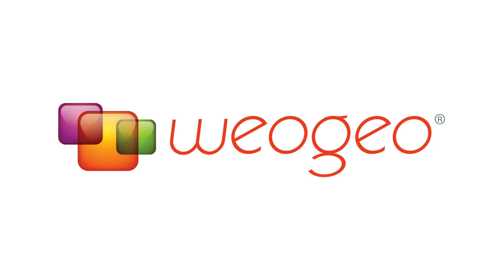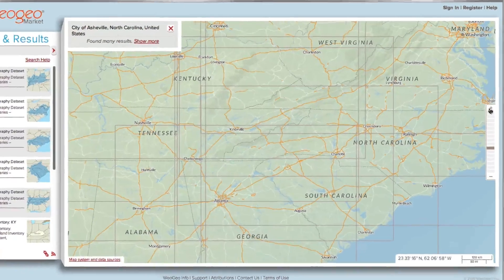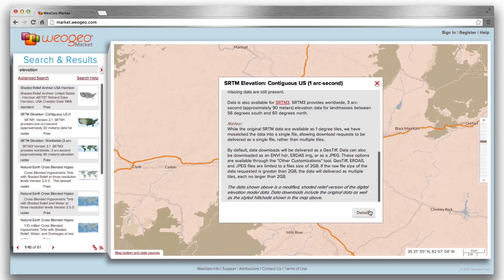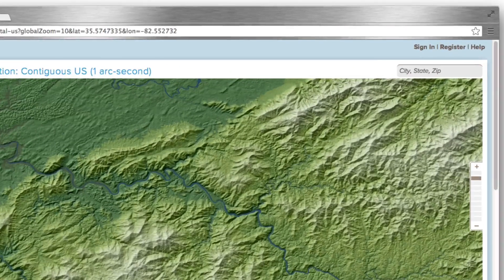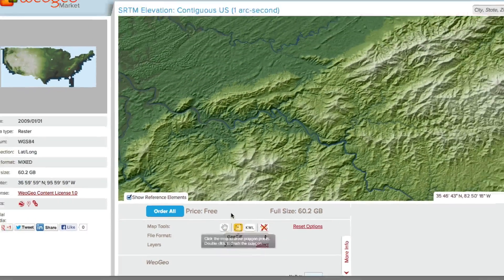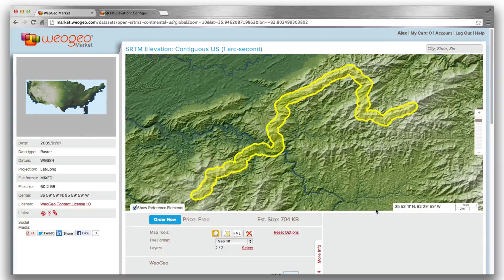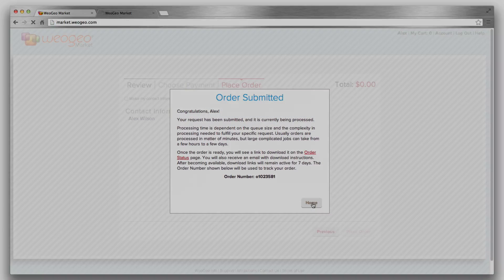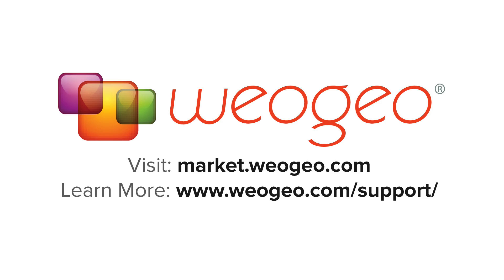WeoGeo Introduction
Need geospatial data for your GIS or CAD project?  Let WeoGeo help.  Get your data in minutes - customized to meet your needs.